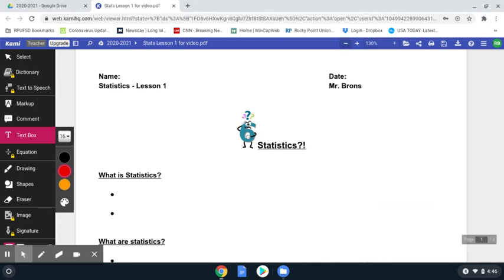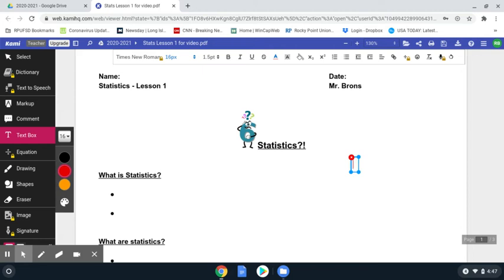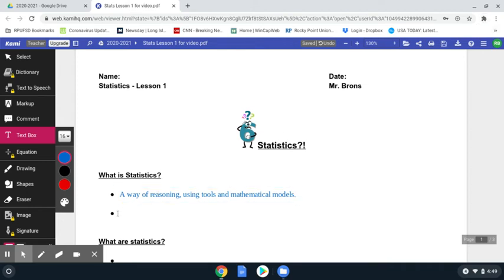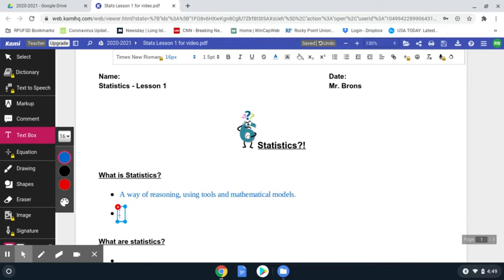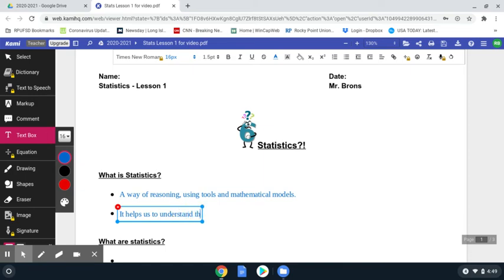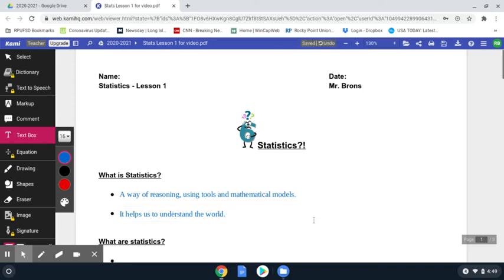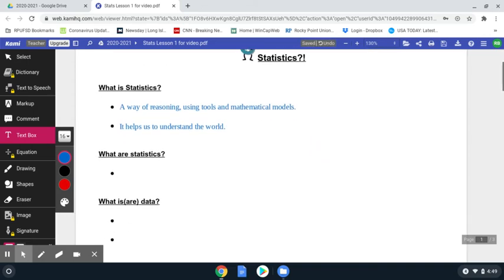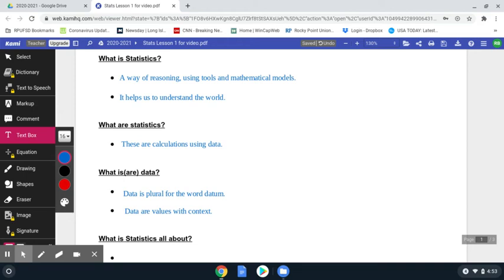Statistics Lesson1 video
Lesson 1 video to be used with skeleton notes.